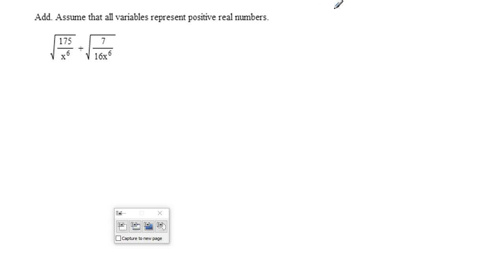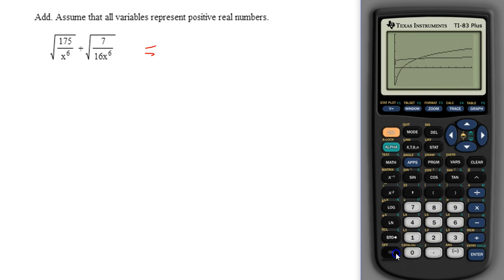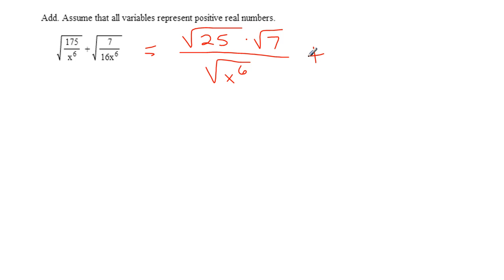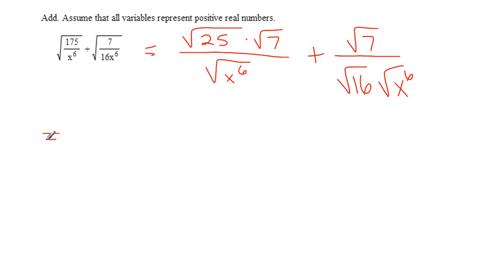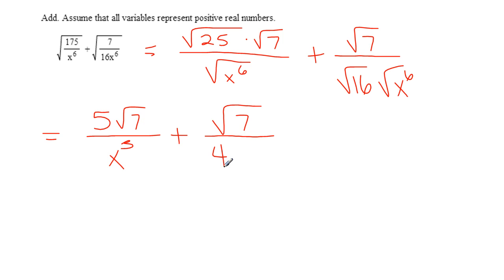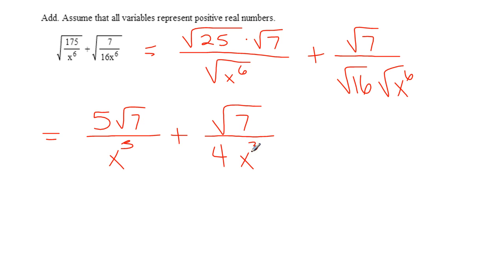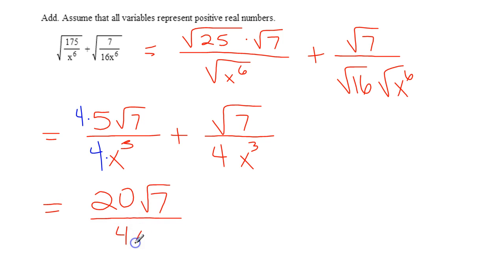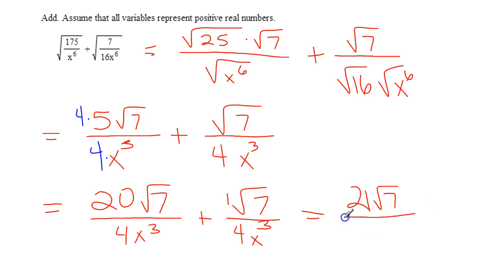Adding two radical expressions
Adding two radical expressions by simplifying first, then needing a common denominator.